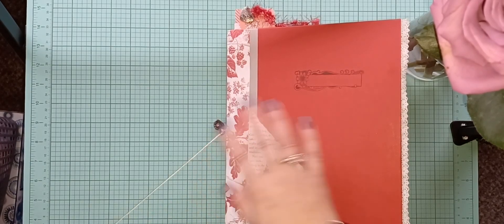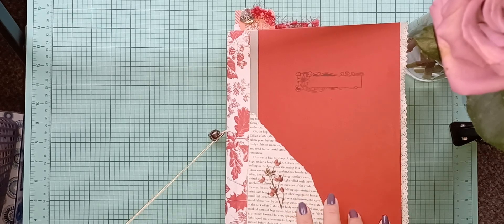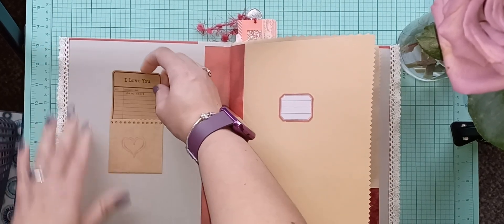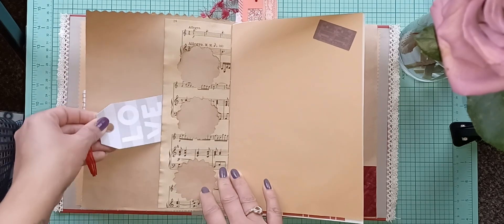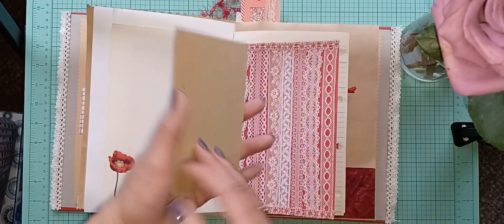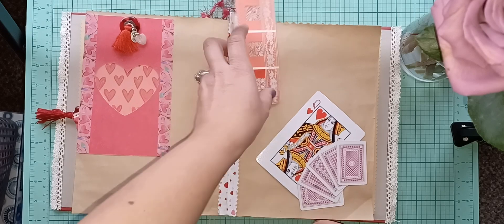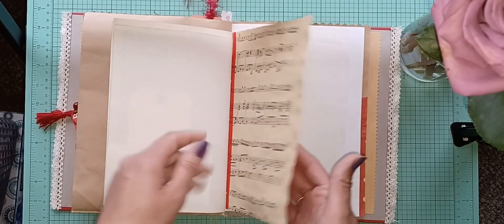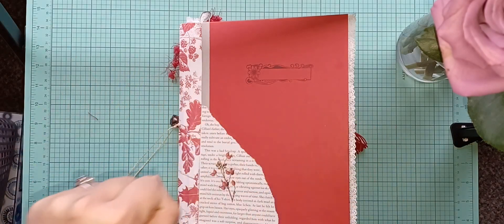Flip through of my February (red) journal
Amazon Storefront

Shop anywhere. Snap every receipt. 🎉 Sign up for Fetch with my code "D8B9G" and get 2,000 points when you snap your first receipt.

Etsy Shop